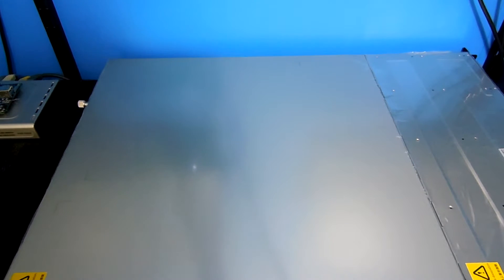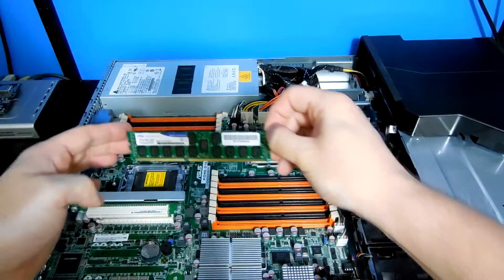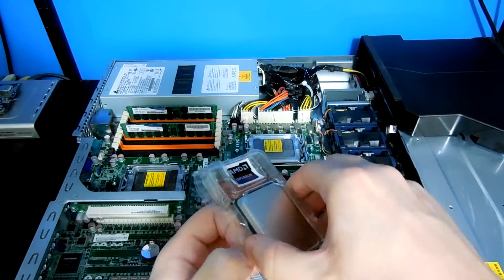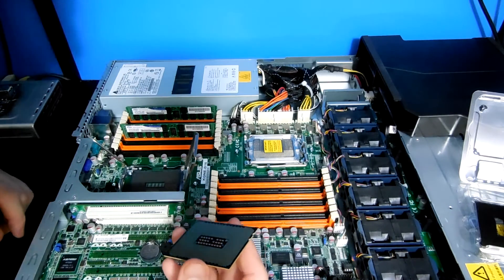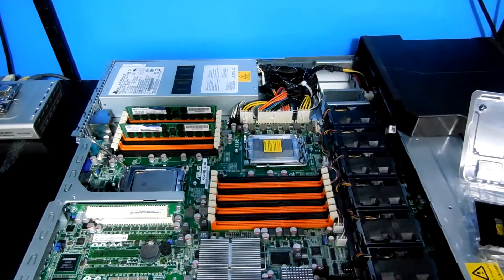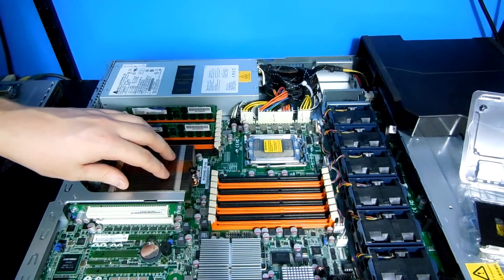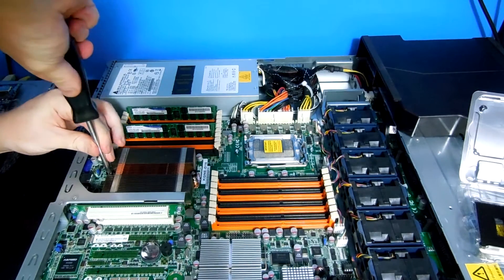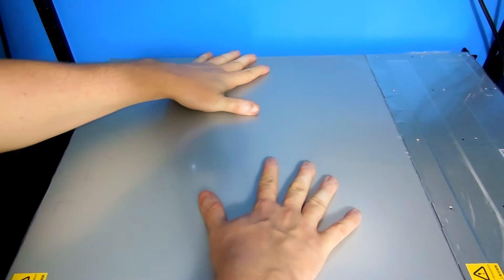Installing CPU and RAM in Asus RS500A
Asus RS500A 1U server with AMD Opteron 12-core CPU, 32gig RAM, 256gig SSD

Server supports up to 24 cores (2x 12-core CPU) and 256gig RAM.